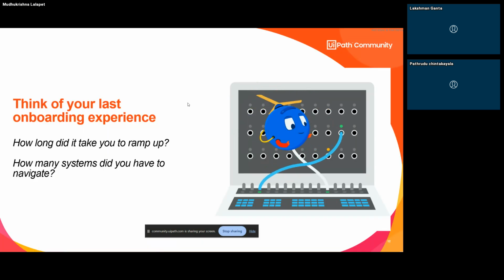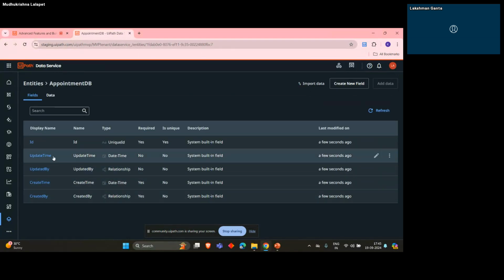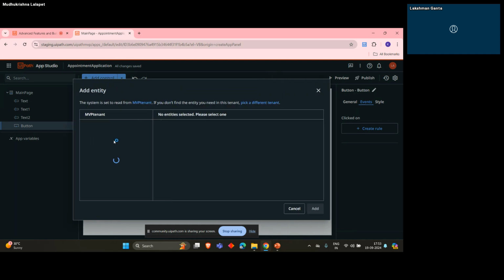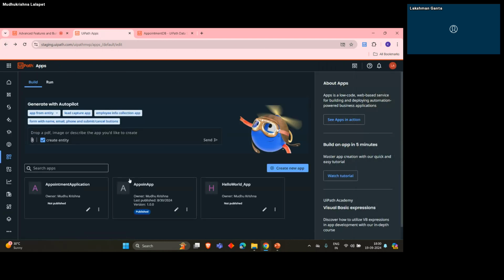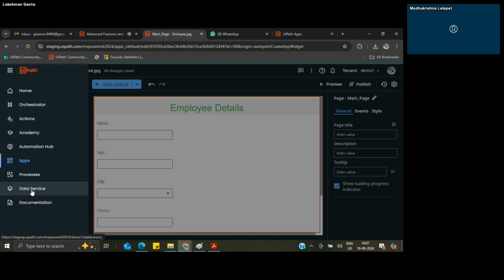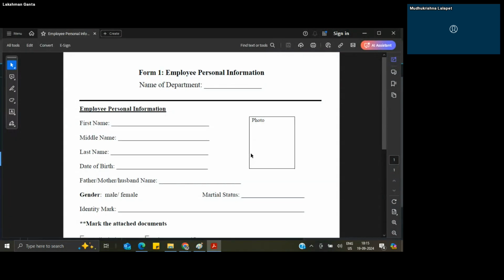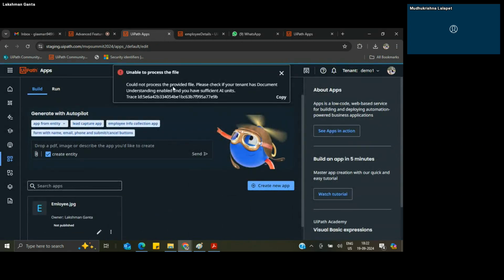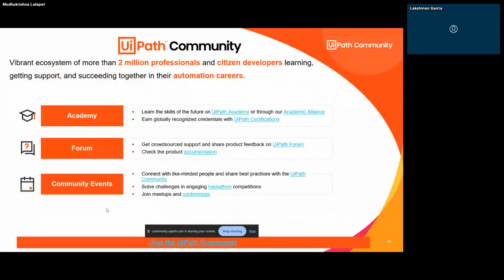Advanced UiPath Apps: Deep Dive into Features & Build Your First App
Elevate your UiPath Apps skills in this advanced session! We'll begin with a brief recap of the foundational concepts covered in our first session and then take a deep dive into the advanced features and functionality of UiPath Apps. You'll also have the opportunity to build your first app with hands-on guidance. Conclude the session with an interactive Q&A to clarify any doubts and explore further possibilities.

Agenda:

Recap of Session 1: Introduction and Fundamentals of UiPath Apps
Advanced Functionality in UiPath Apps
Build Your First App: A Practical Guide
Q&A Session
Don’t miss this chance to deepen your knowledge and enhance your automation capabilities with UiPath Apps!